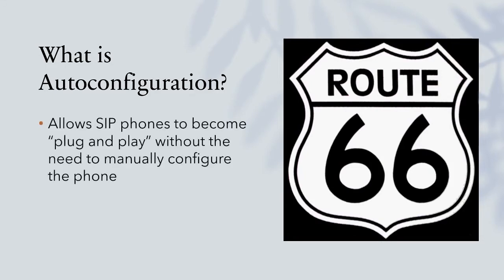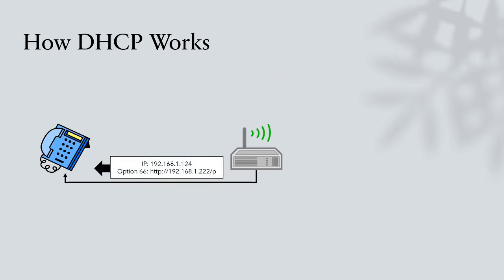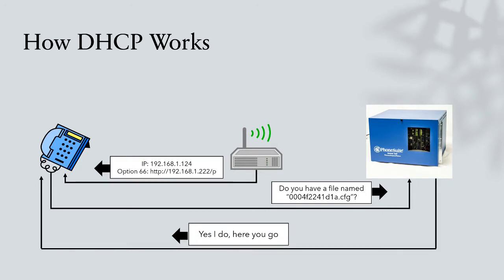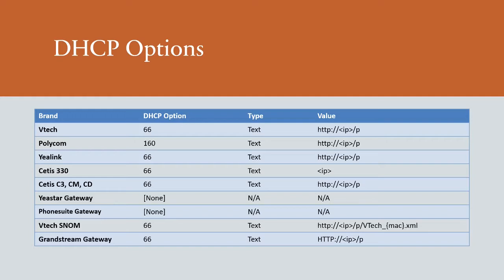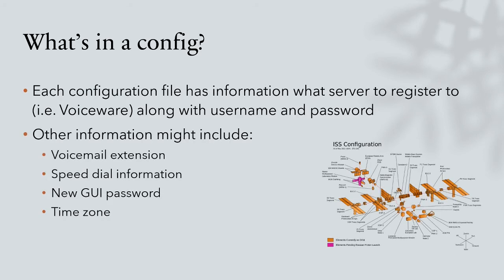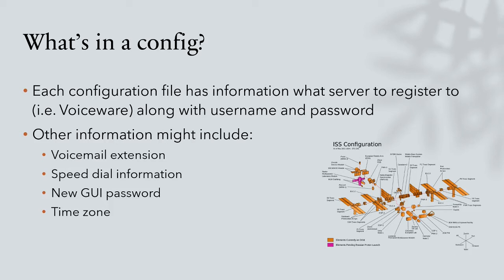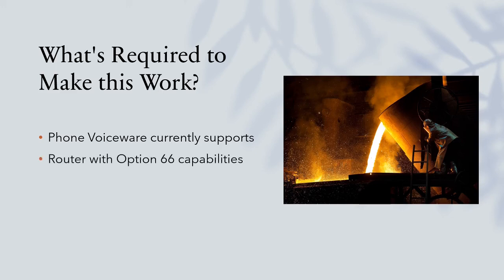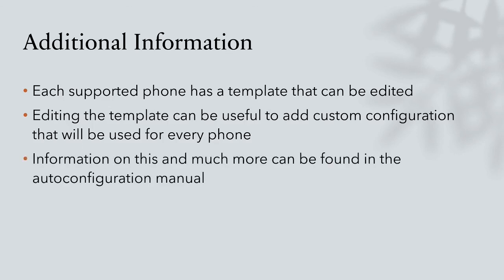Voiceware Tips & Tricks: SIP Phone Autoconfiguration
We cover what autoconfiguration is and how to use DHCP option 66 or 160 to make most SIP phones "plug and play".